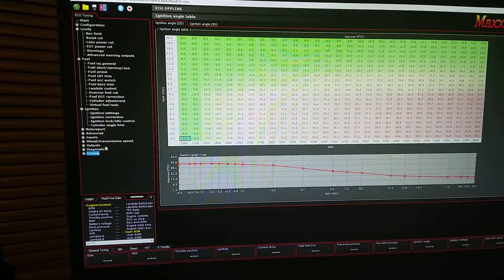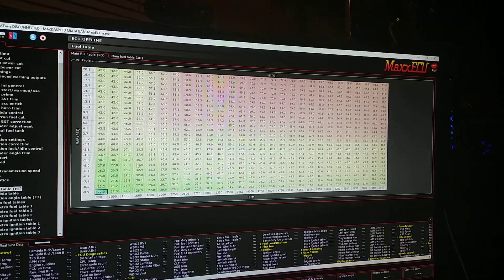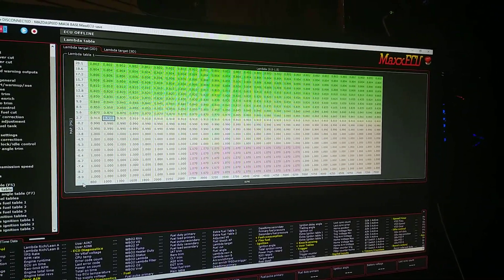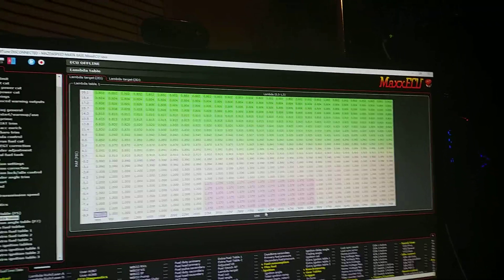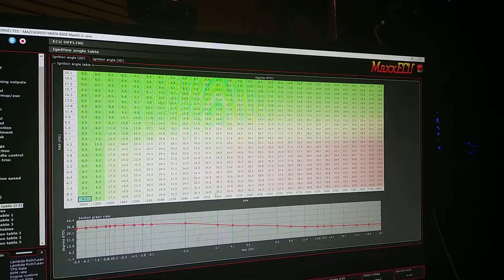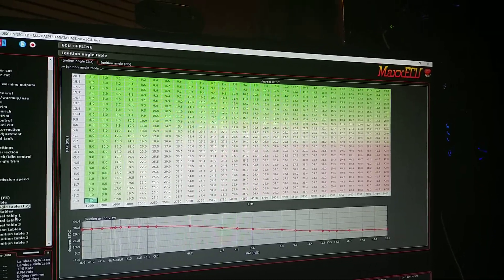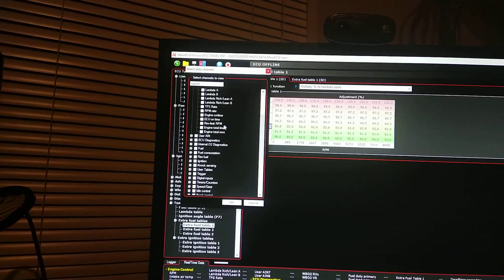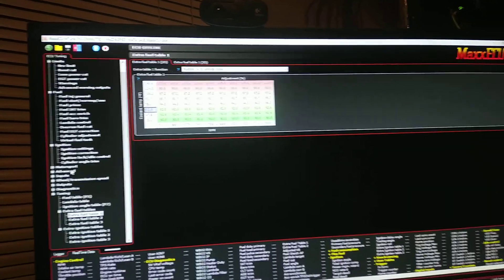Maxxecu Table feature Demonstration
Maxxecu sport VE/Ignition/lambda table features